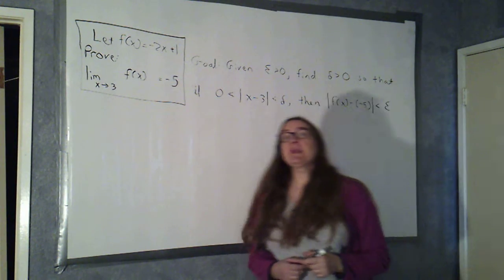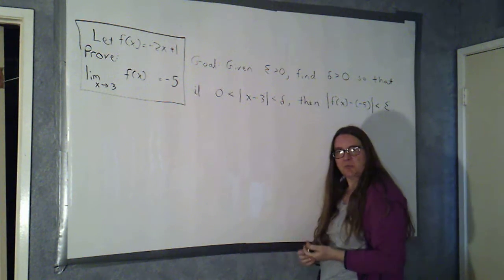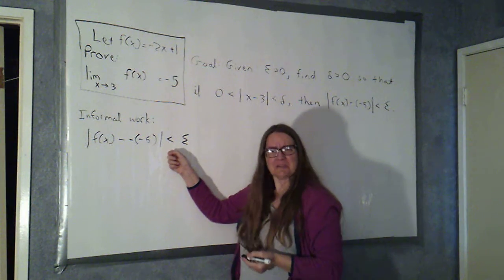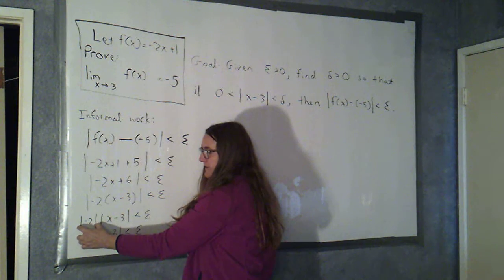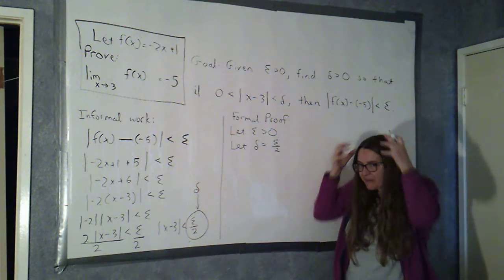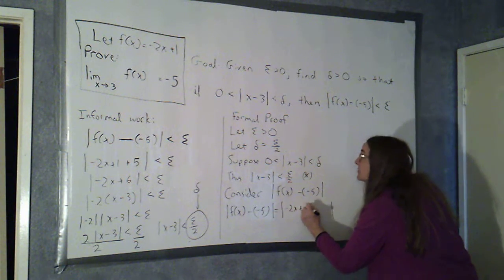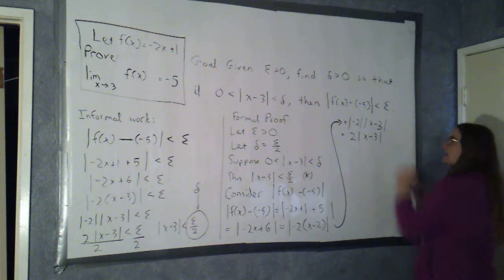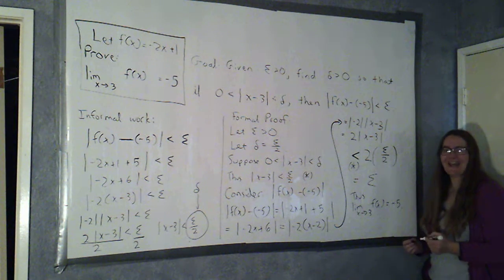Using the epsilon delta definition of limit for a linear function